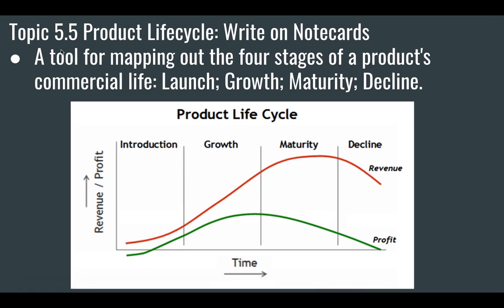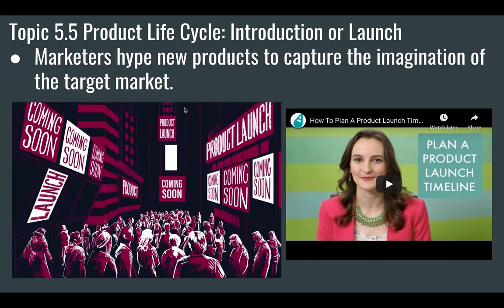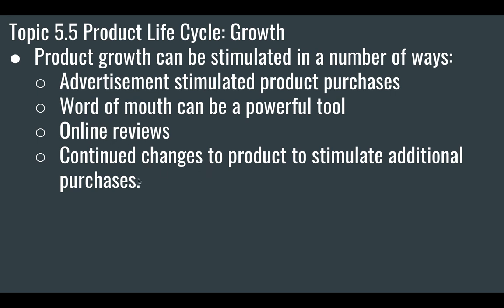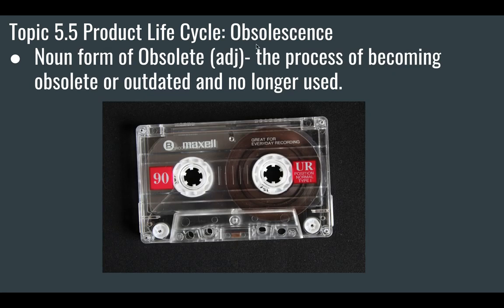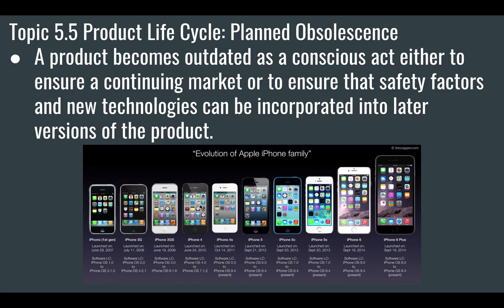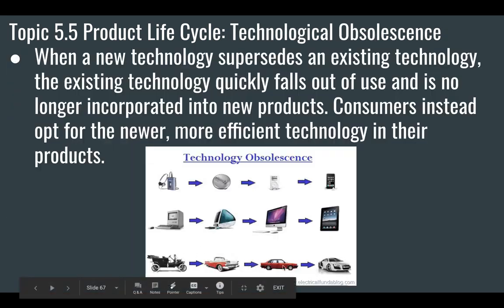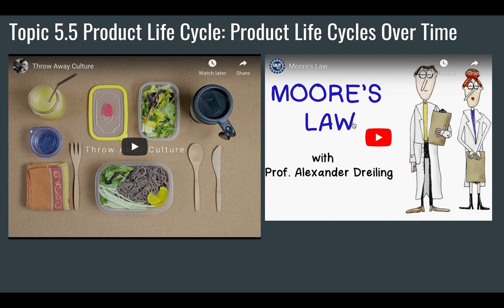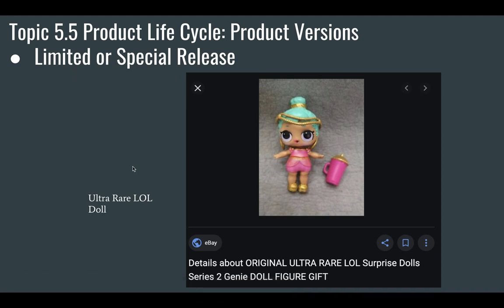Design Technology Topic 5.5